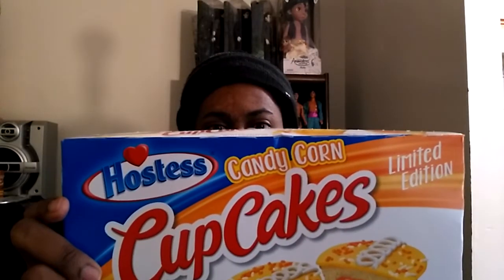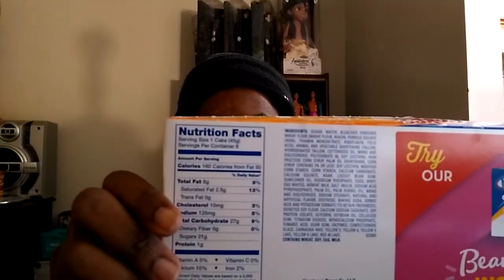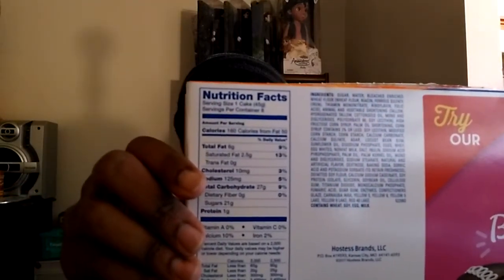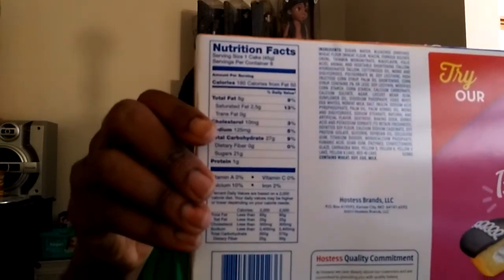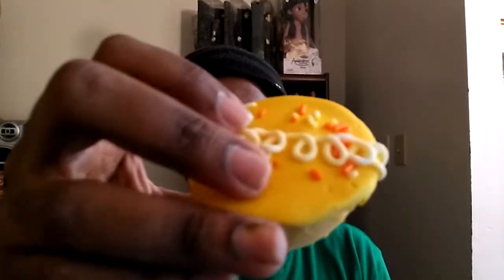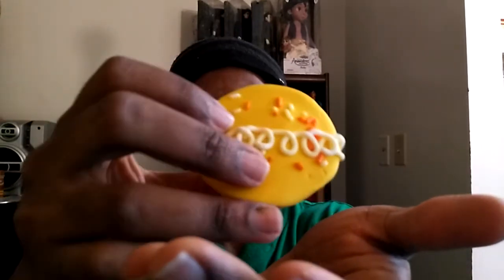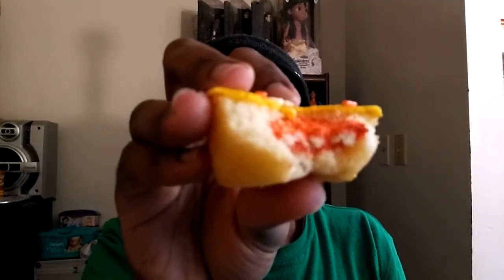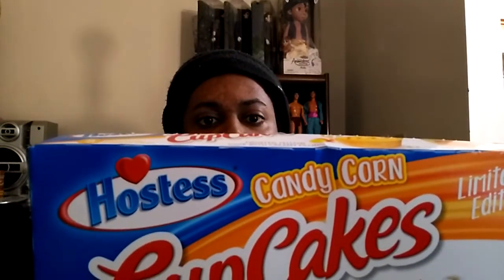Hostess Candy Corn Cupcakes Food Review & Taste Test